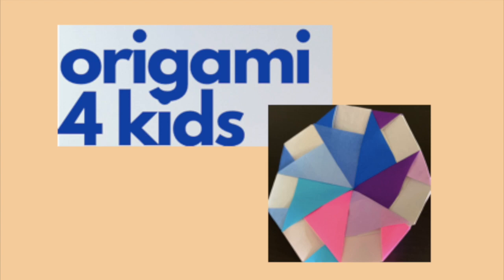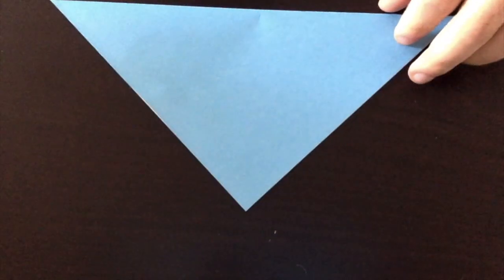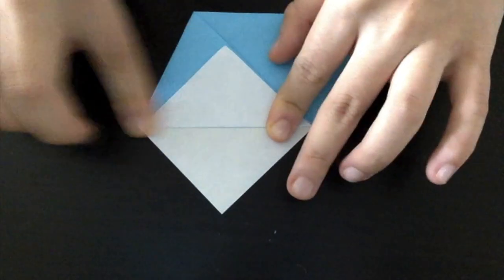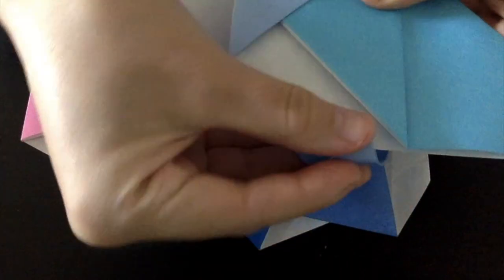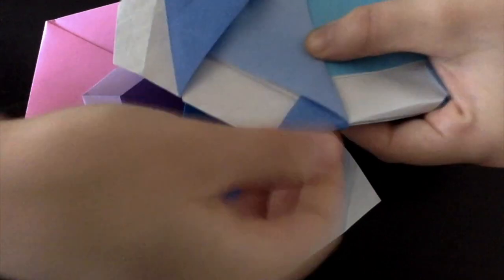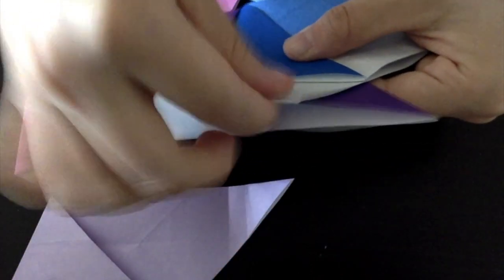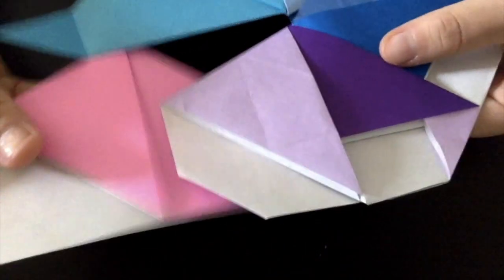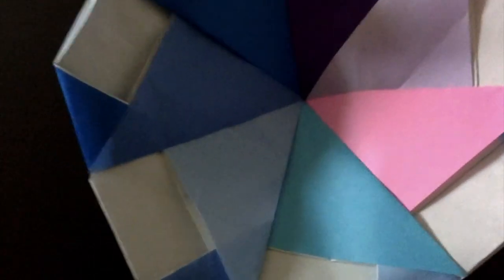SUPER EASY Paper BEYBLADE. Cómo Hacer un Papel SUPER FÁCIL BEYBLADE. Бейблейд из бумаги.कागज खिलौना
In this video, you will learn how to fold yet another fun 3D toy - a BEYBLADE aka a spinning top! Follow these easy steps to make your very own. Enjoy!

このビデオでは、さらに別の楽しい3Dおもちゃを折り畳む方法を学びます-ベイブレード、つまり回転するトップ！ これらの簡単な手順に従って、自分だけのものを作成してください。 楽しい！
En este video, aprenderá a doblar otro divertido juguete 3D: ¡un BEYBLADE, también conocido como trompo! Siga estos sencillos pasos para hacer los suyos. ¡Disfrutar!
В этом видео вы узнаете, как сложить еще одну забавную 3D-игрушку - BEYBLADE или волчок! Следуйте этим простым шагам, чтобы сделать свой собственный. Наслаждайтесь!
Dans cette vidéo, vous apprendrez à plier encore un autre jouet 3D amusant - un BEYBLADE aka une toupie! Suivez ces étapes faciles pour créer la vôtre. Prendre plaisir!
Trong video này, bạn sẽ tìm hiểu cách gấp một đồ chơi 3D thú vị khác - BEYBLADE hay còn gọi là đầu quay! Thực hiện theo các bước đơn giản để làm cho rất riêng của bạn. Thưởng thức!

इस वीडियो में, आप सीखेंगे कि एक और मज़ेदार 3 डी टॉय को कैसे मोड़ना है - BEYBLADE aka a spinning top! अपना खुद का बनाने के लिए इन आसान चरणों का पालन करें। का आनंद लें!
Bu videoda, başka bir eğlenceli 3D oyuncağı nasıl katlayacağınızı öğreneceksiniz - BEYBLADE aka bir topaç! Kendi adımlarınızı oluşturmak için bu kolay adımları izleyin. Zevk almak!
في هذا الفيديو ، ستتعلم كيفية طي لعبة أخرى ممتعة ثلاثية الأبعاد - BEYBLADE تُعرف أيضًا باسم قمة الغزل! اتبع هذه الخطوات السهلة لتقوم بنفسك. استمتع!